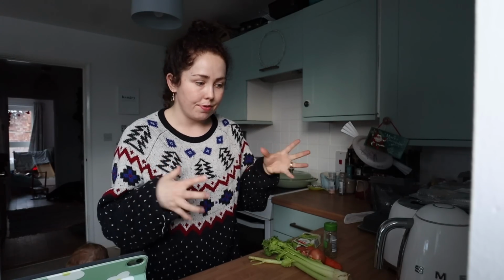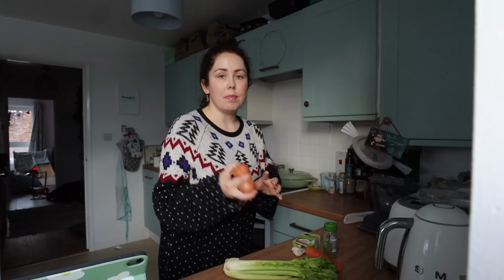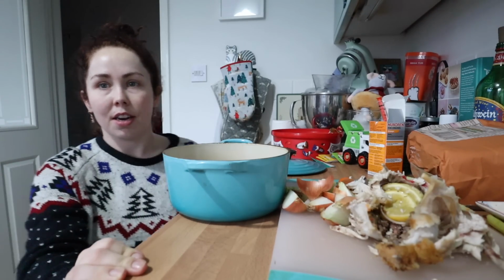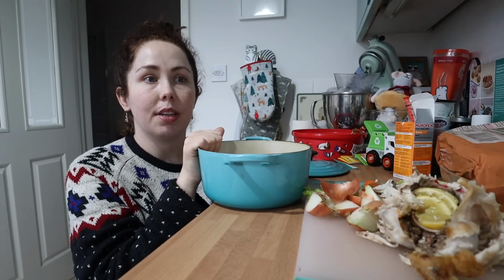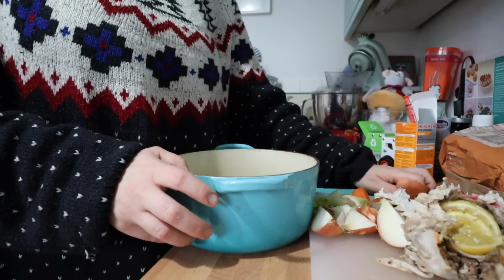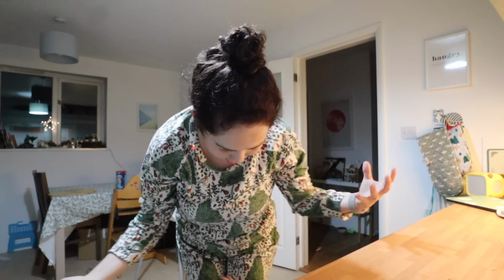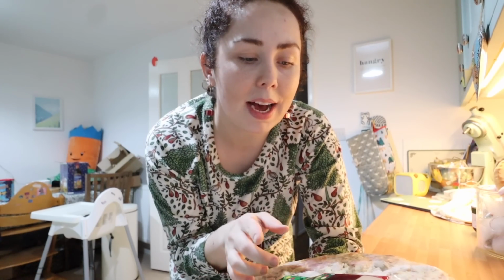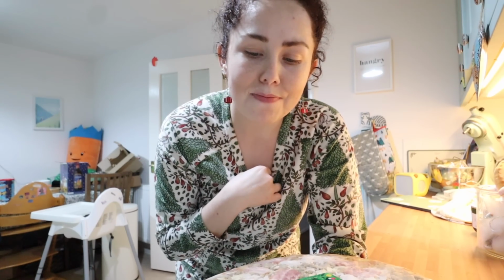SAINSBURYS CHRISTMAS DINNER PIZZA TASTE TEST | Snowy Days, Getting Prepped For Christmas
Elo! Today's vlog is a mish mash of lots of ffestive things, it snowed and looked beautiful and so Christmassy! Plus showing you a homemade chicken stock recipe, such a budget friendly and economical recipe. PLUS, we are taste testing the Sainsburys Christmas Dinner Pizza (christmas dinner pizza seems to be a thing of 2022?!) Enjoy the festive video.